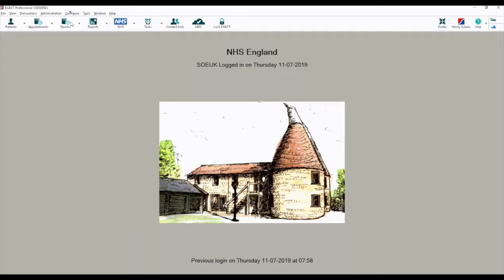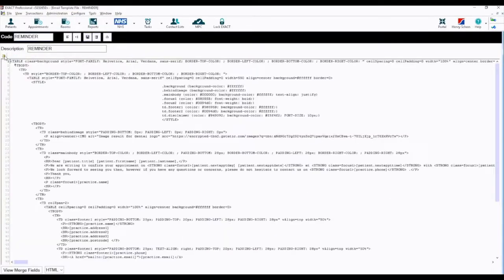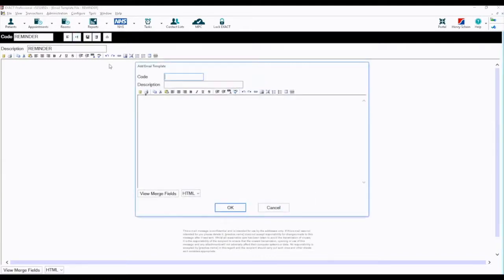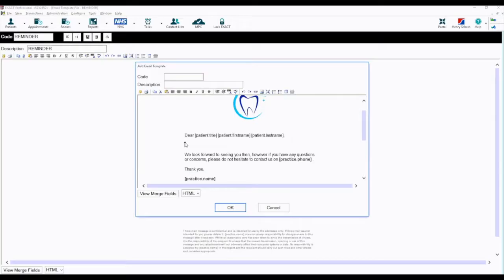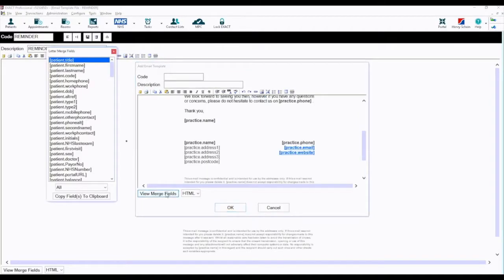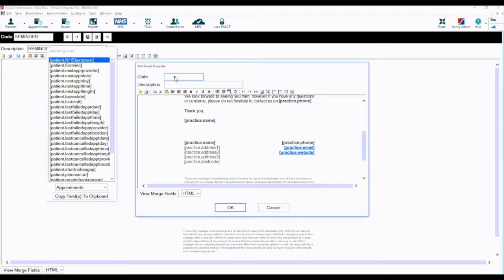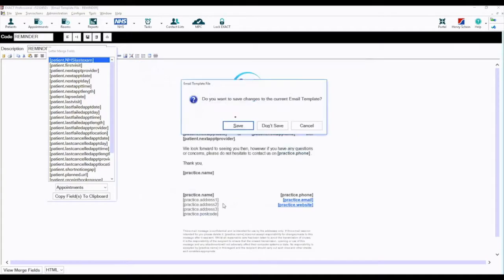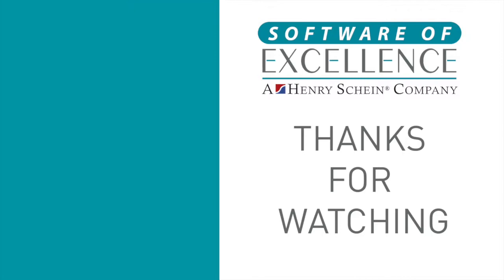How to Add E-mail Templates in EXACT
In this Video, India will guide you through how to add e-mail templates within the Exact software. You can send various kinds of communications to patients but e-mails are free and easy to setup. These can be used to make patients aware of their appointment times, if an appointment has been cancelled, to recall your patients into the practice and many other reasons, including marketing if you have permission from the patients.

This video shows you how to easily use your pre-loaded examples to your advantage and make professional looking e-mails of your own with a few simple clicks.